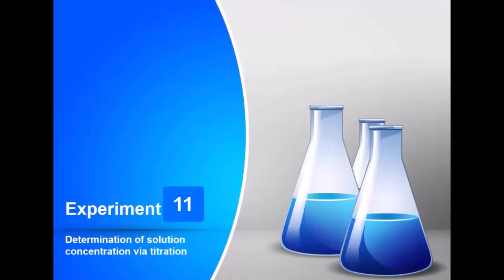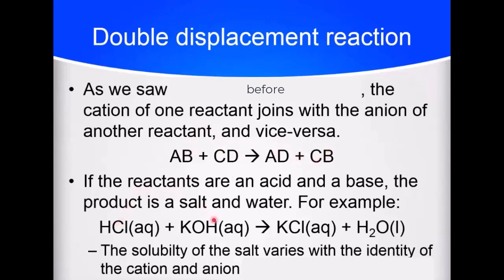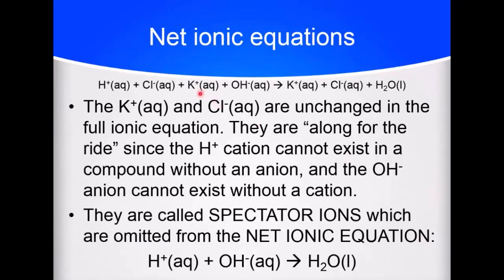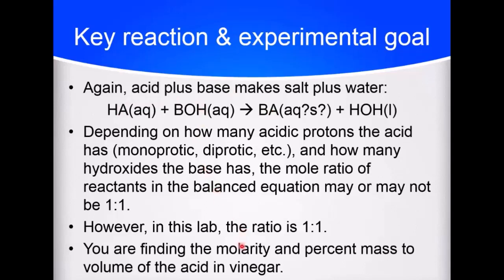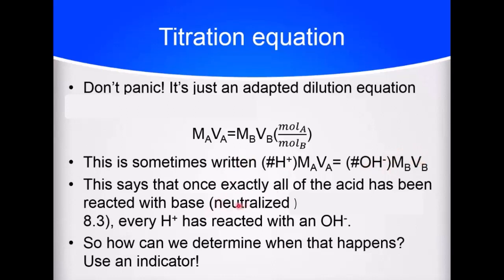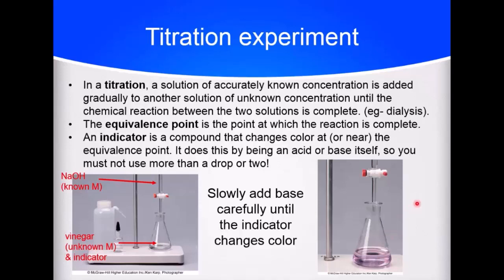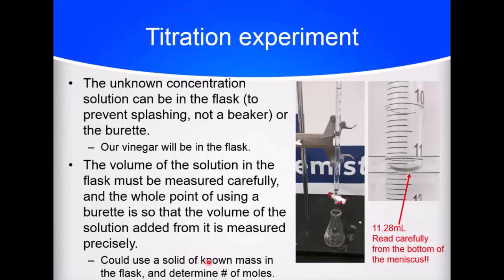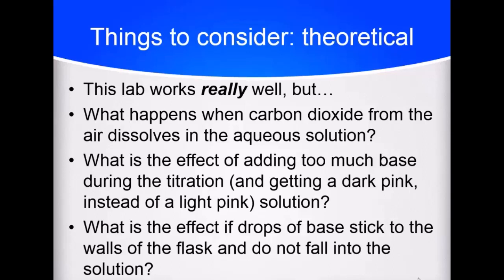CH111 - Experiment 11 - Determination of Solution Concentration: Titration - prelab video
Queensborough Community College - Chemistry Department - CH111 - Chemistry and the Environment Laboratory - Experiment 11 - Determination of Solution Concentration: Titration - prelab video
This prelaboratory video explains the theory for the eleventh experiment in the Chemistry and the Environment Laboratory, covering confirming the concentration of acid in vinegar via titration.